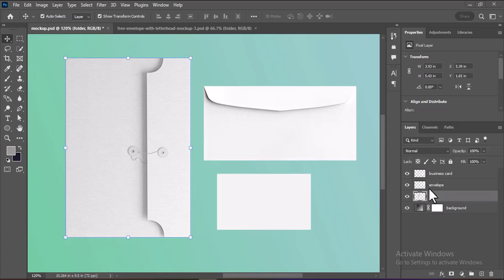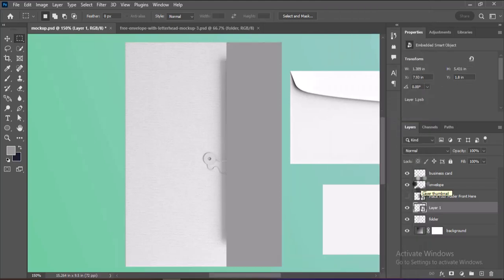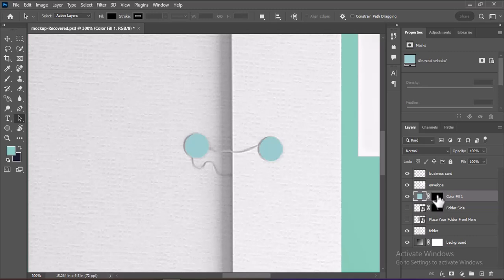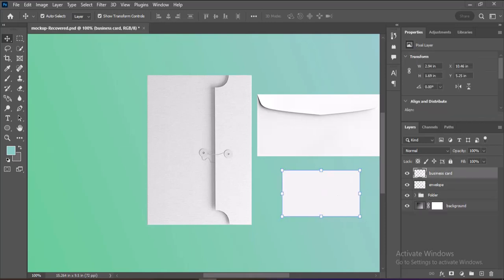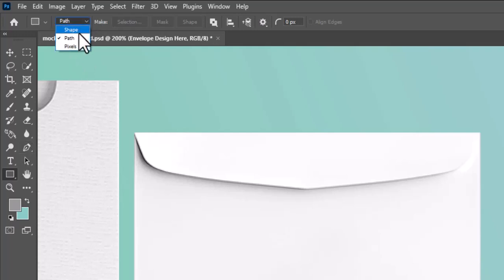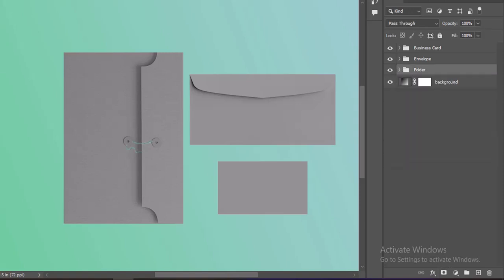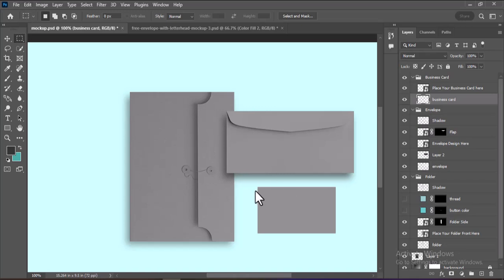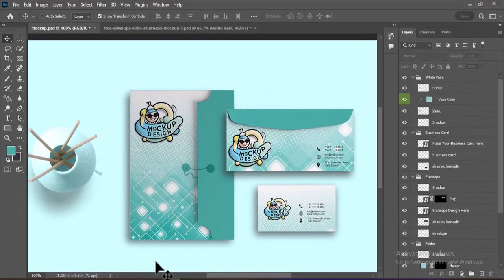How to Create Stationery Set Mockup in Adobe Photoshop | Photoshop Tutorial | Quickfixup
Unlock the power of professional stationery design with this in-depth tutorial on creating stunning stationery mockups in Photoshop! In this video, we'll guide you through the step-by-step process of designing a complete stationery mockup, including a file folder, business card, and envelope.

Learn how to:

• Set up your Photoshop workspace for optimal mockup creation

• Import and manipulate high-quality stationery templates

• Apply your own branding and designs to each element

• Adjust lighting, shadows, and perspective for a realistic look

• Fine-tune details to create a polished, professional result

Whether you're a graphic designer looking to showcase your work or a business owner wanting to create impressive marketing materials, this tutorial will equip you with the skills to create eye-catching stationery mockups that will impress clients and customers alike.